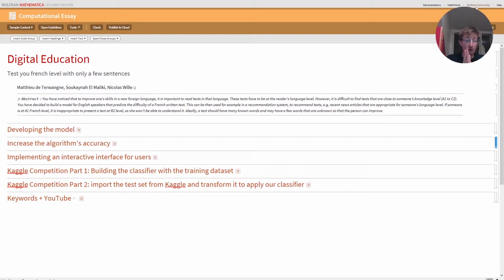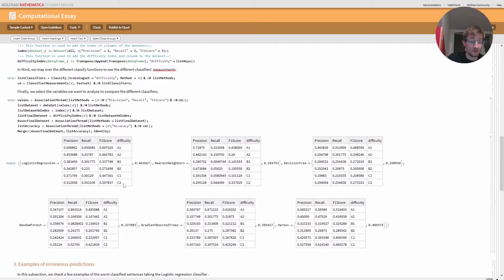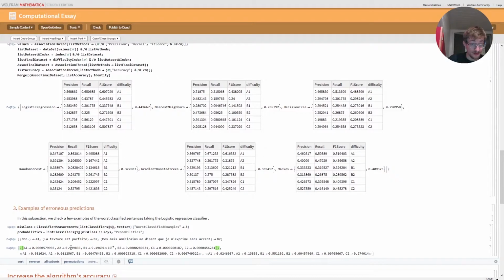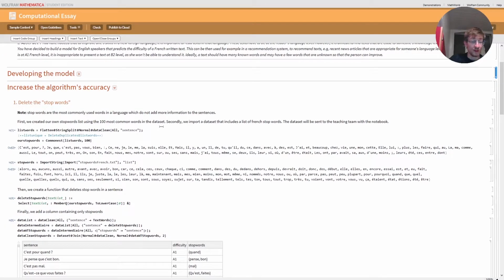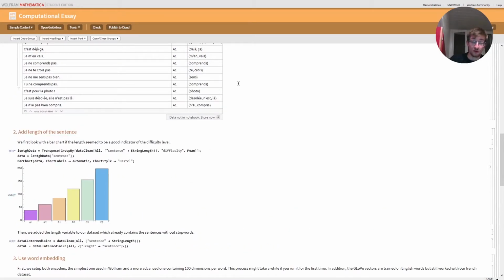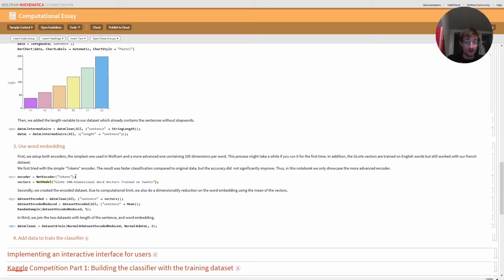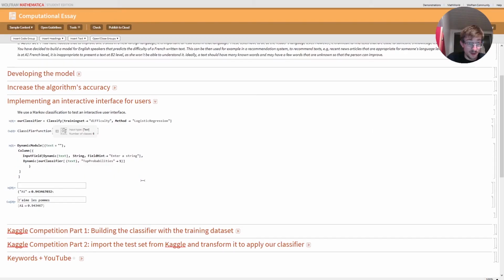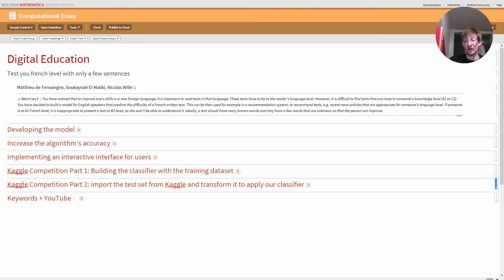EPFL Data Science and Machine Learning Project: predict language level with a classifier in Wolfram.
In this video we go across the notebook we created for the project.